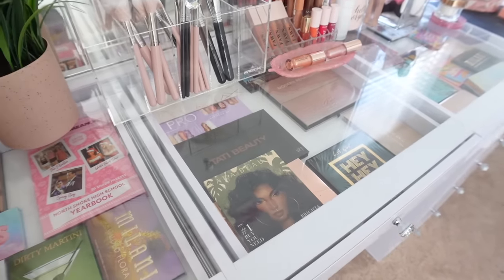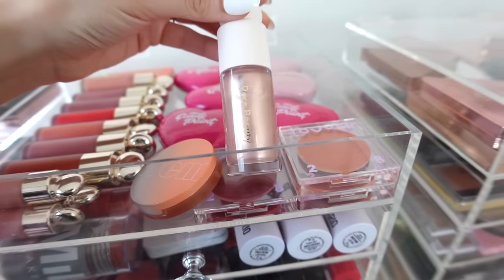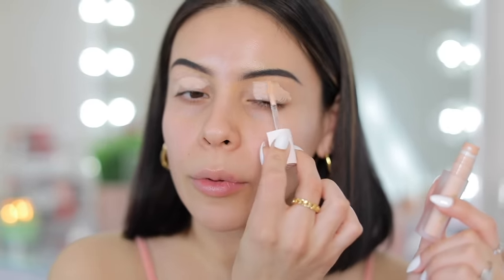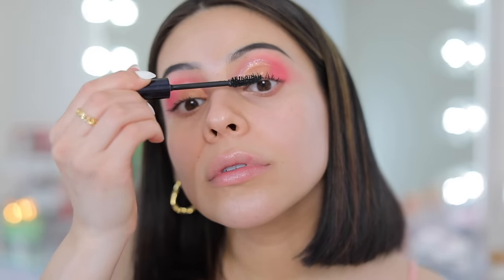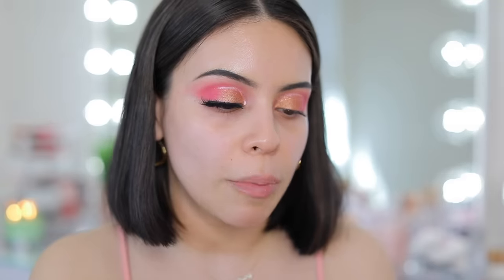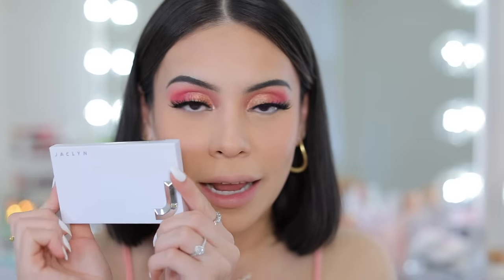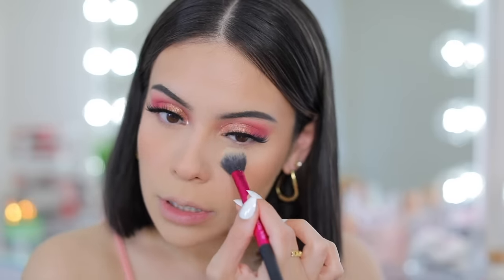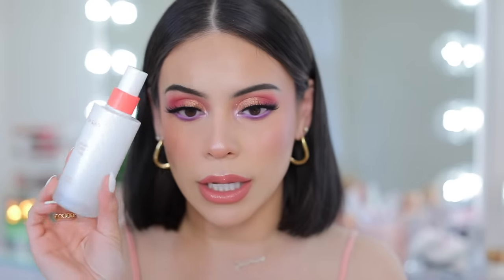SHOP MY STASH! Rediscovering NEW & OLD Makeup 🌸 *spring pop of color*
(No code needed, ends 3/31)

EYES:
- ABH x Jackie Aina Palette
- LA Girl Jet Setter Mascara
- Lily Lashes | Rome
- LA Girl Pastel Dream Auto Eyeliner
- LA Girl Dream Glitter Eyeshadow
- e.l.f. Angled Eyeliner Brush
- BH Cosmetics Weekend Brunch Brushes

FACE
- Peach & Lily Glass Skin Veil Hydrating Mist
- Believe Beauty Radiance Primed Primer (@ Dollar General)
- Kosas Foundation
- Jaclyn Cosmetics Brightening Face Palette
- Rare Beauty Liquid Highlighter | Mesmerize
- Rare Beauty Liquid Blush | Bliss
- Fenty Instant Warmth Bronzer | Shady Biz
- Charlotte Tilbury Hollywood Contour Wand
- BH Vanilla Cream Truffle
- Flower Beauty Highlighter Palette
- Undone Beauty 4 in 1 Highlighter Palette

LIPS:
- Milani Color Statement Lip Liner | 04
- Milani Color Fetish Matte Lipstick | Peony
- NYX This is Milky Gloss
- Makeup Revolution Shimmer Bomb Glosses

xoxo,

Jasmine ♡ | JuicyJas